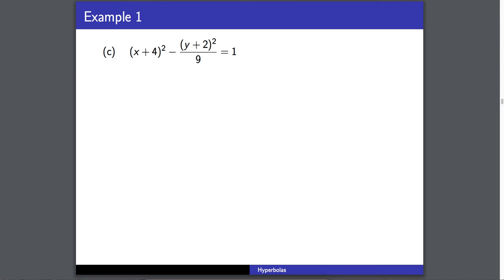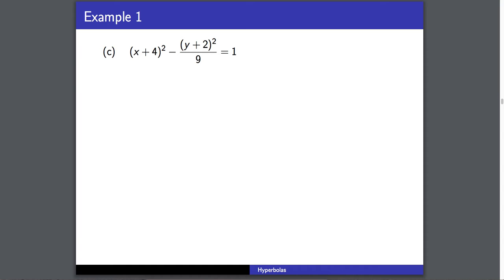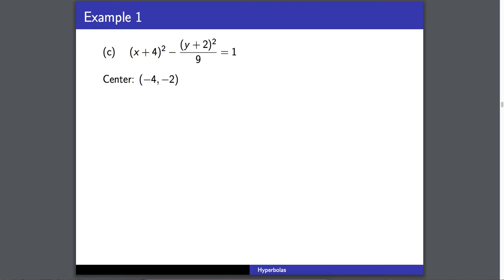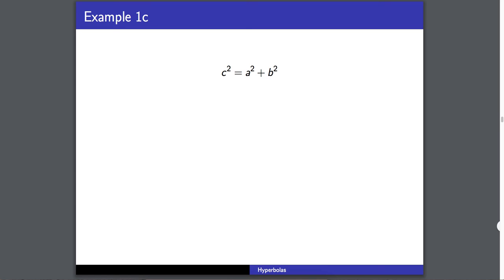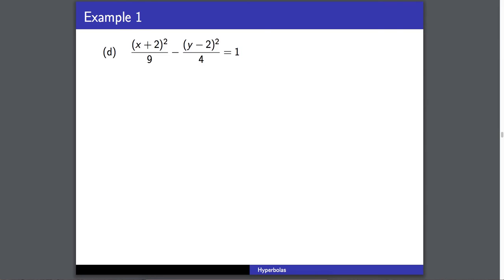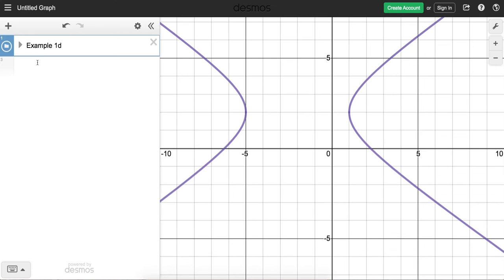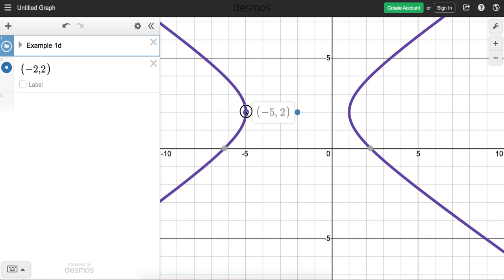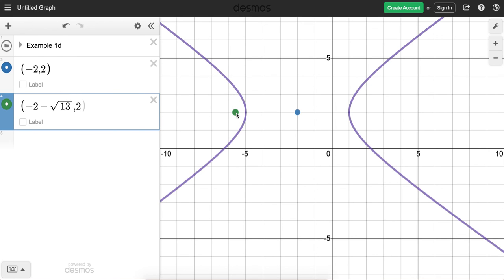Hyperbolas (part 3)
Additional examples of finding the vertices and foci of a hyperbola.